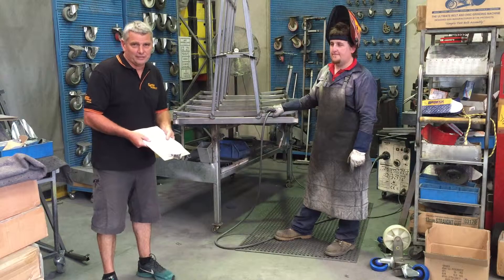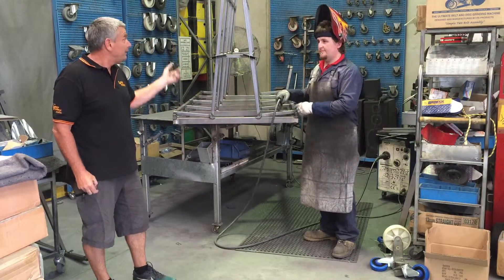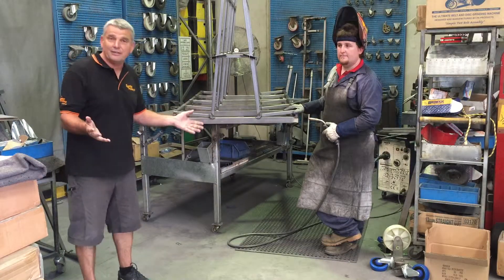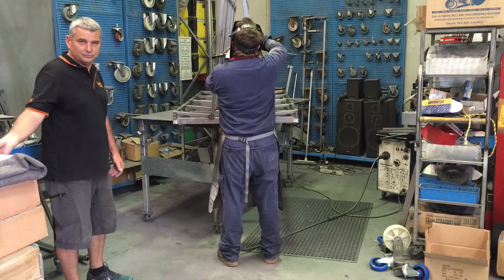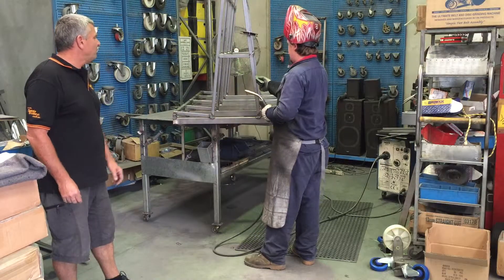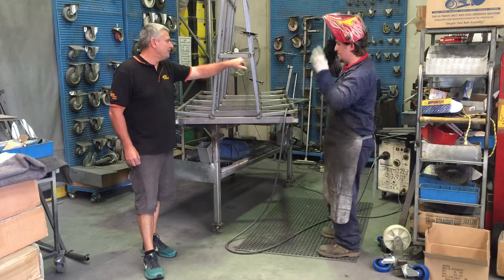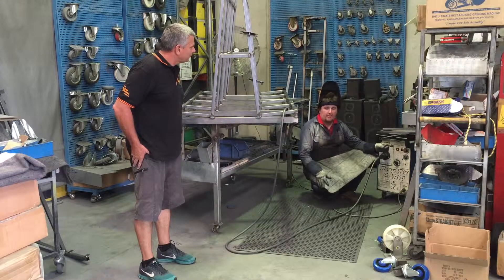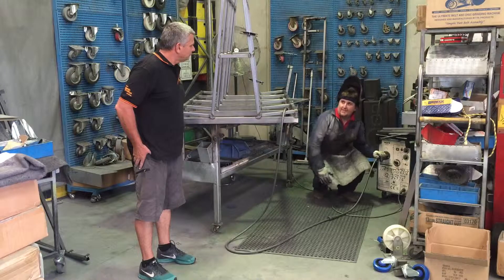Aussie Trolleys - Welding an 'A Frame' Trolley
Watch as we weld one of our strong and versatile 'A Frame' trolleys.

Designed to carry 1 tonne of MDF timber.

For more information or to order one of our trolleys please